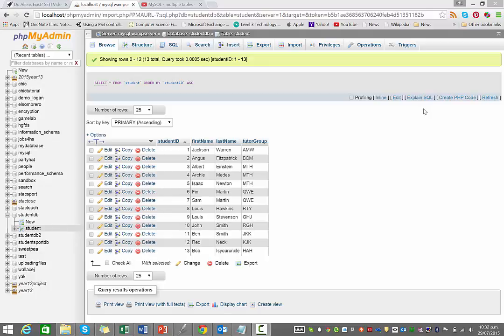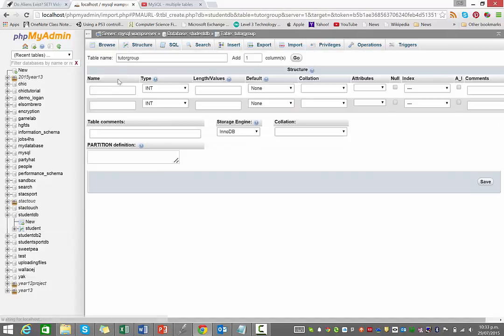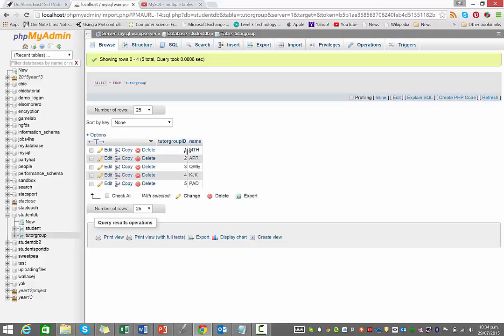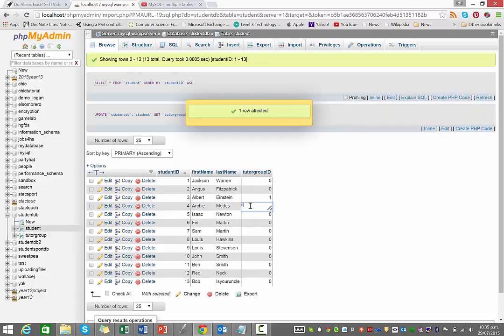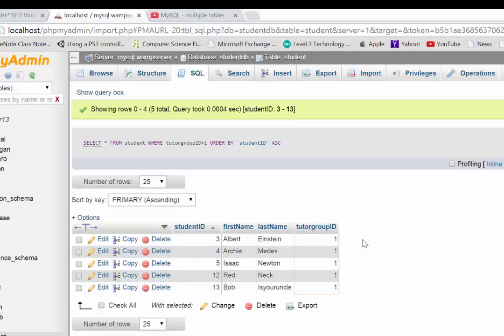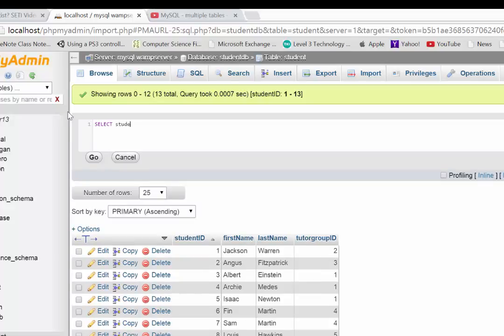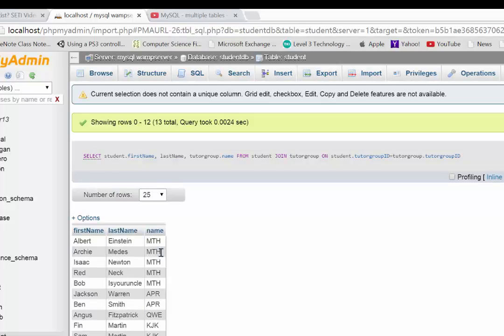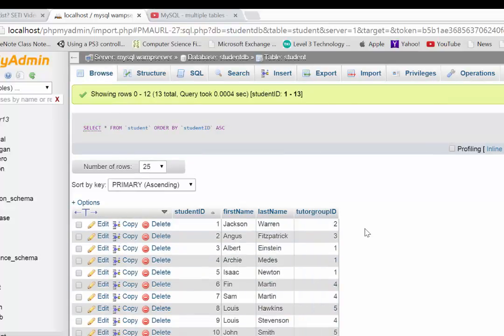How to make MySQL tables more efficient by using common keys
Here we improve the efficiency of a MySQL database by adding a second table and linking them using a common key.